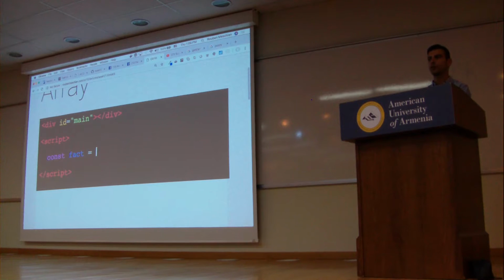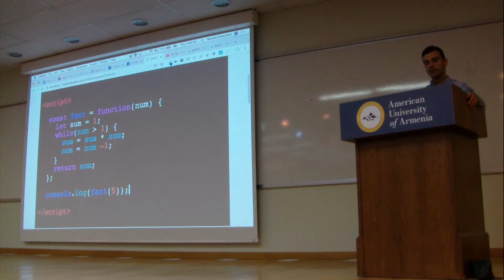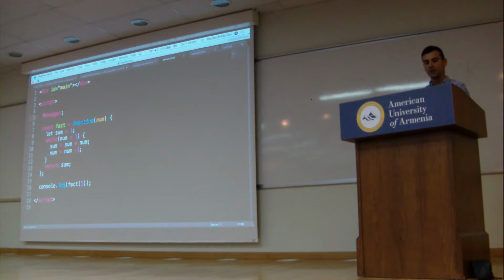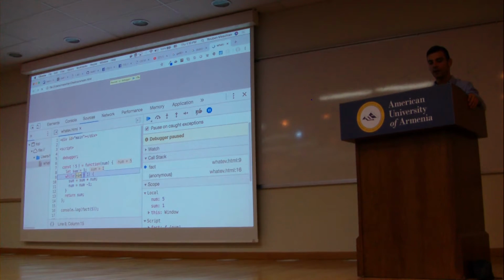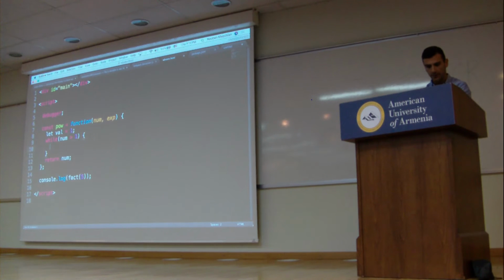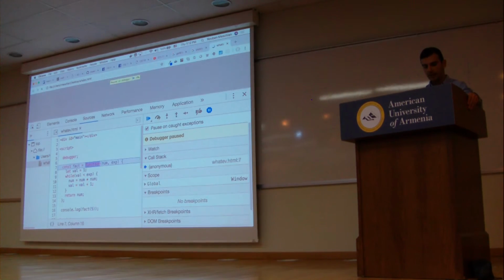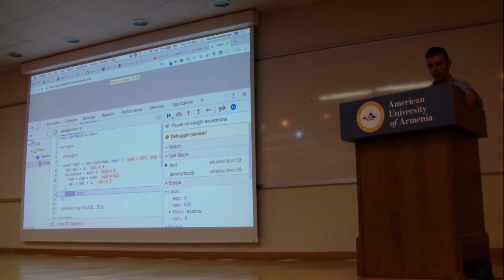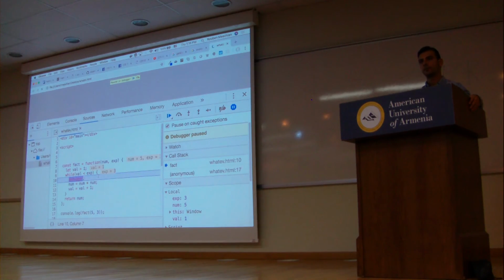CS110 - Introduction to Computer Science - Lecture 9 - Fall 2018 - Part 2